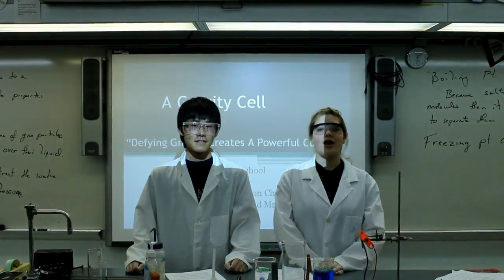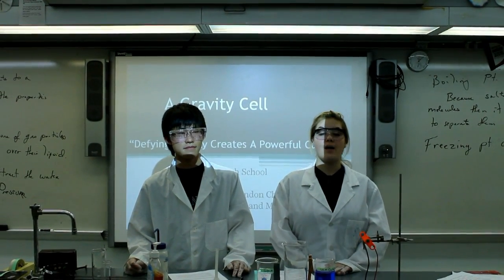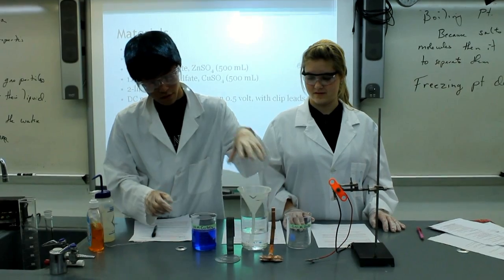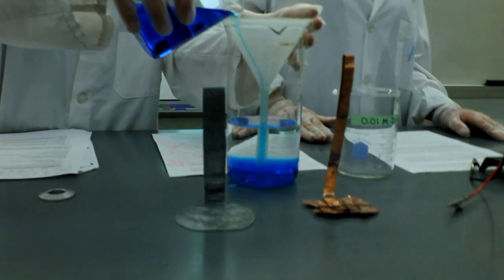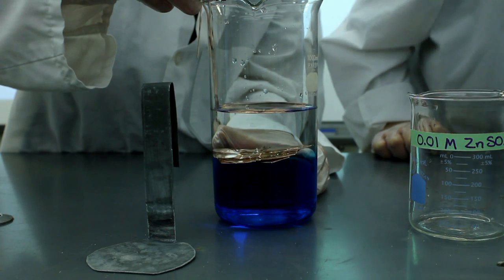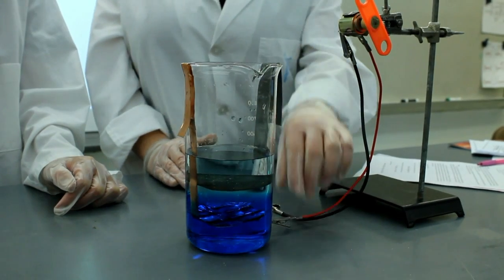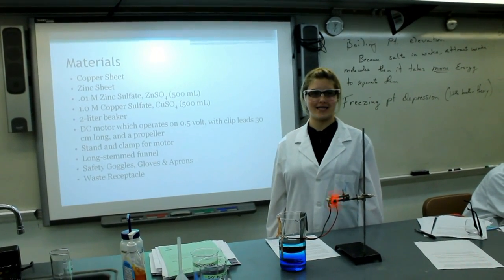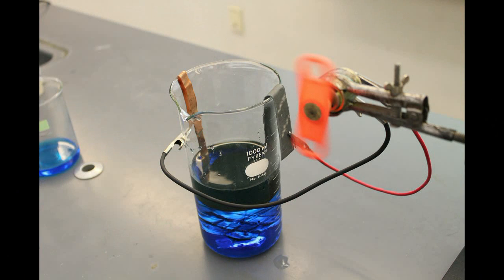A Gravity Cell -- a NJCO Demo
2011 NJIT Chemistry Olympics

James Caldwell High School
Team A
Team Members: Jessica Brand and Brandon Chen
Team Advisers: Mr. R. Dubas and Mrs. M. Renzetti

Event 05 - Demonstration Show

Electrochemistry: A Gravity Cell